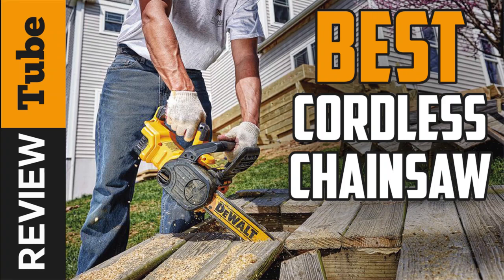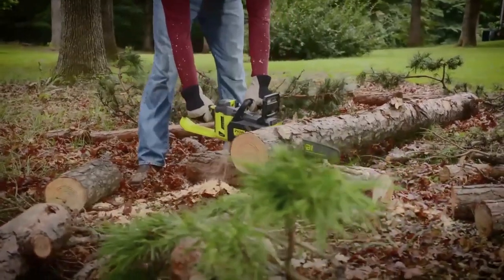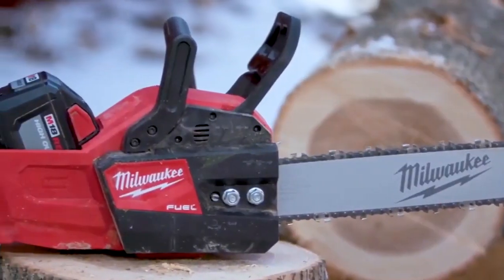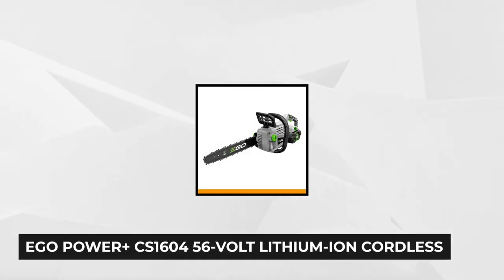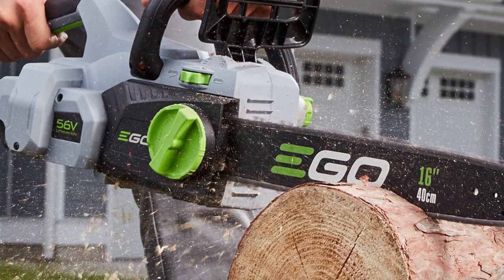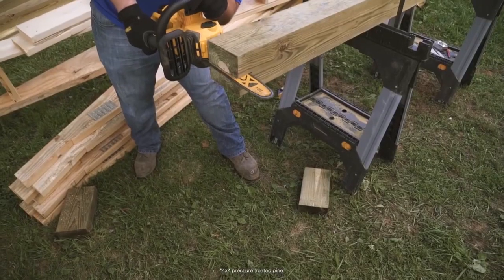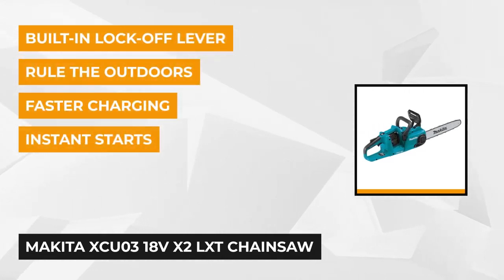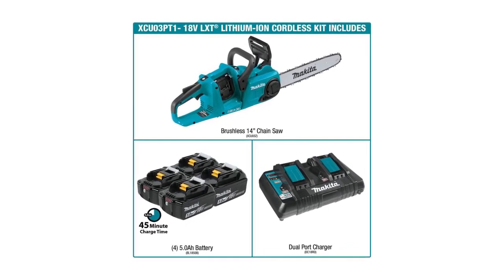✅ Chainsaw: Best Cordless Chainsaw 2022 (Buying Guide)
Chainsaw: Our trained experts have spent days researching the best Cordless Chainsaws:
✅2. Milwaukee M18 FUEL 1Cordless Chainsaw
✅3. EGO Cordless Electric Chainsaw
✅4. DEWALT Cordless Chainsaw

To save you both time and money, we’ve narrowed down to some of the best Cordless Chainsaws.
Check out an in-depth review of the best Cordless Chainsaw.

In this video, we make new research on the top best Cordless Chainsaws.
This is the best Chainsaw review.
Best time for buying your new Chainsaw.

Cordless Chainsaw
Best Cordless Chainsaw
Cordless Chainsaws
Chainsaw